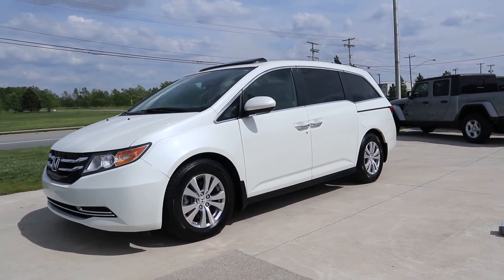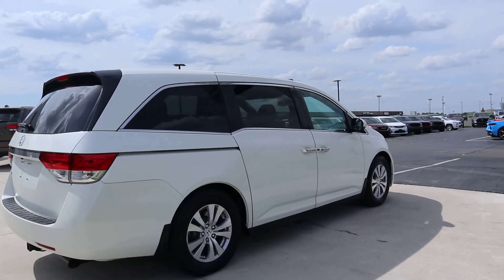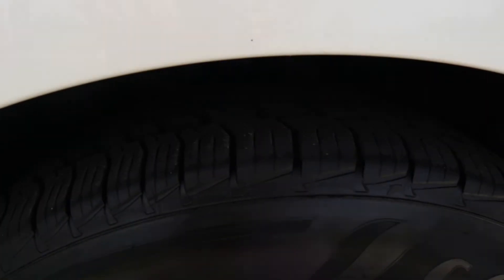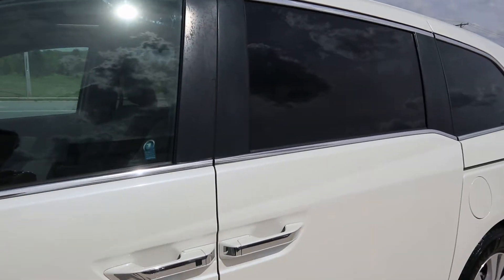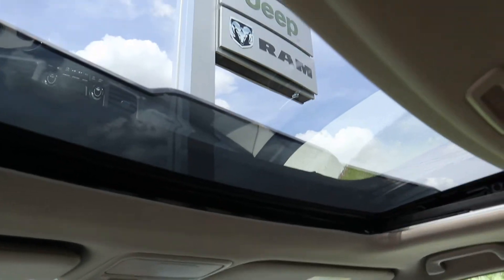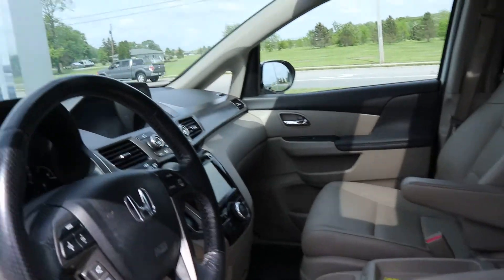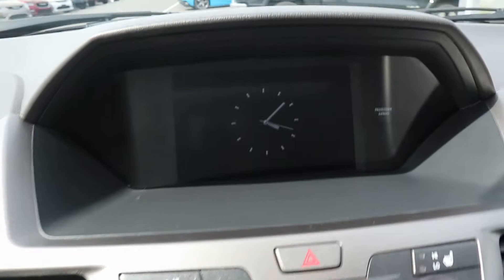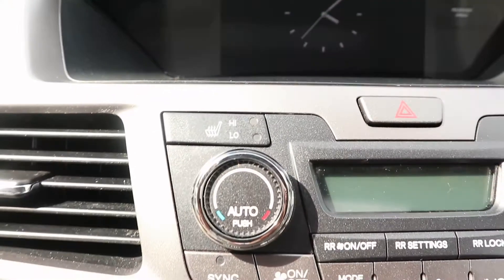Used 2016 Honda Odyssey EX-L Walk Around (T111589)